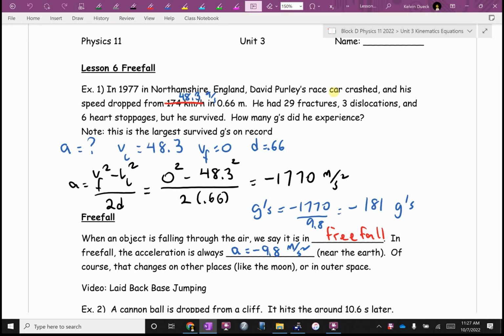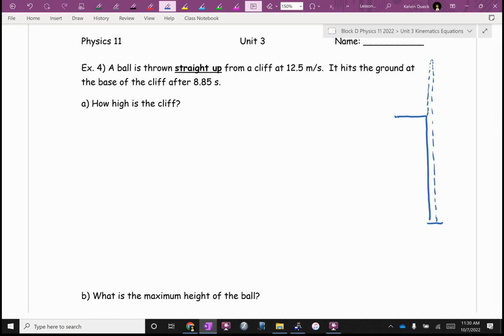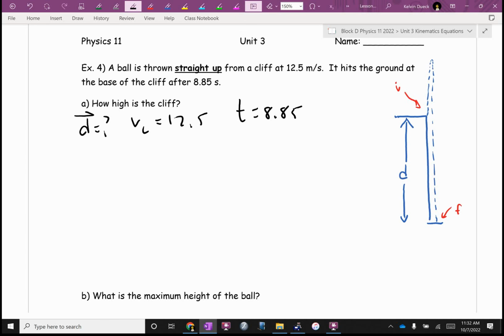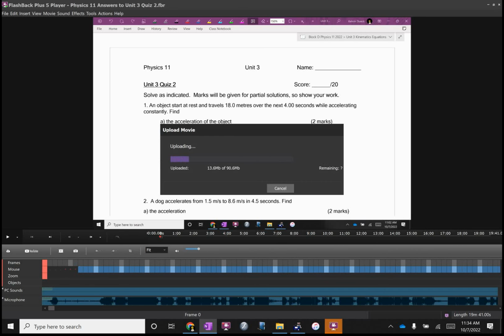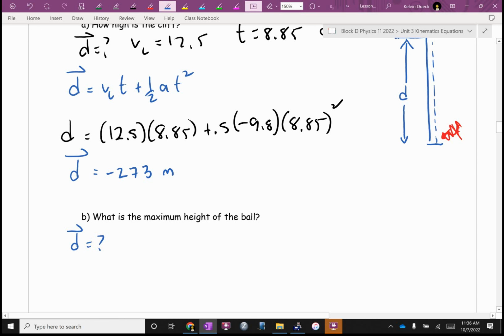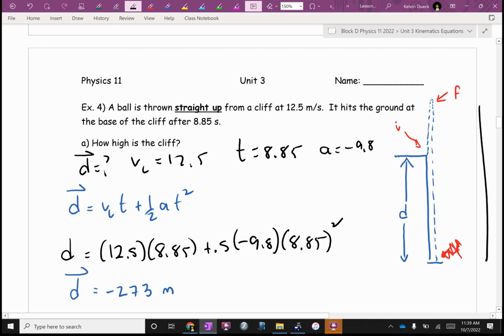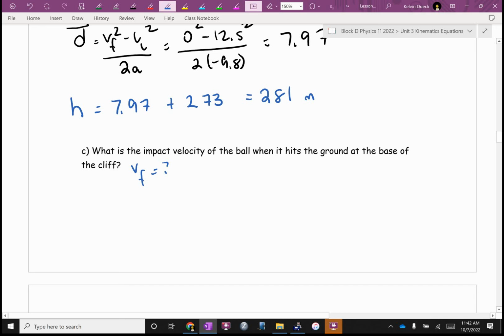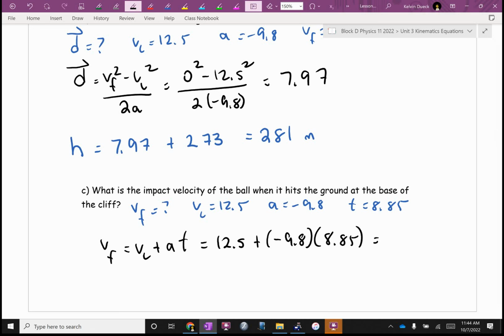Physics 11 U3L6 Freefall (Part 2)